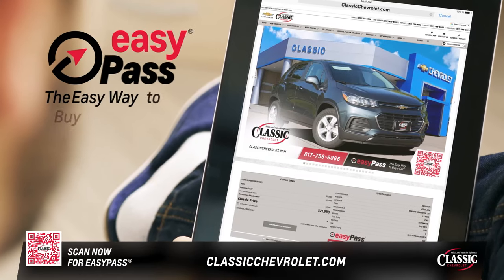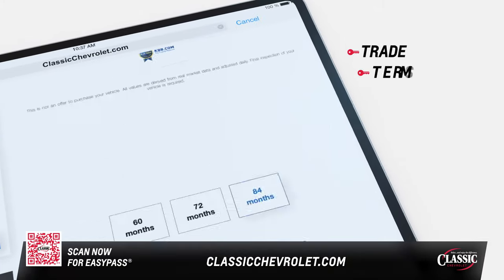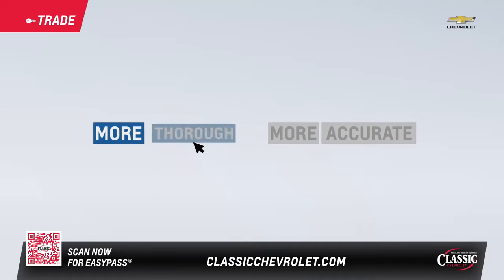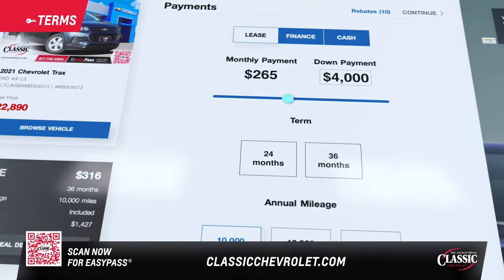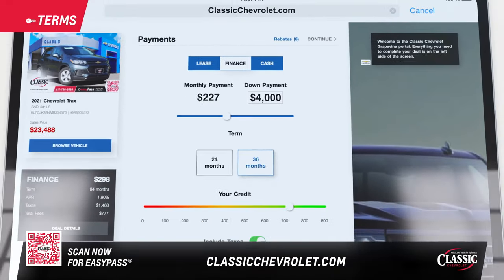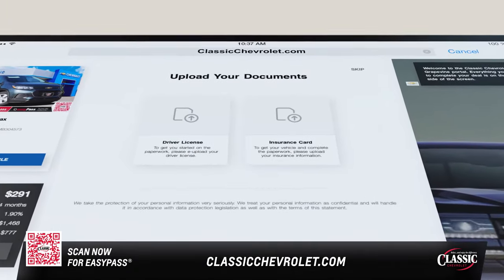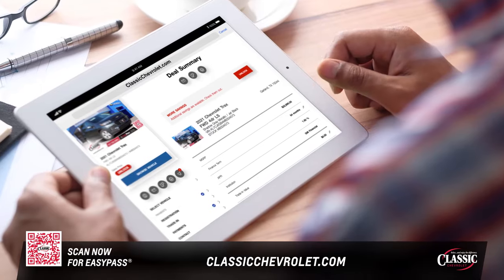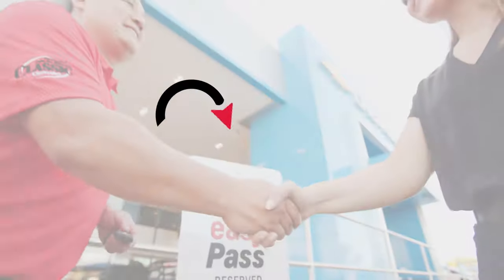CLC0621 VID1 119